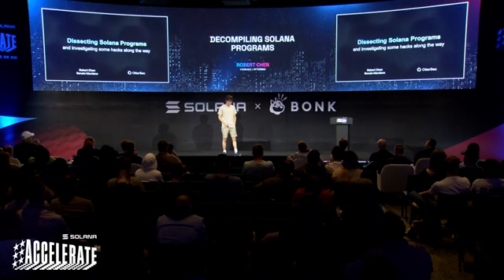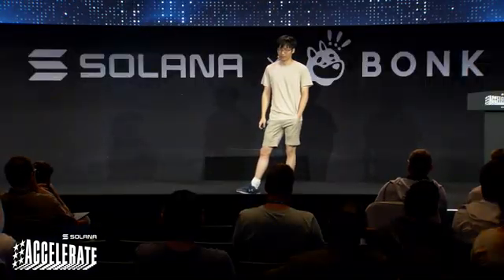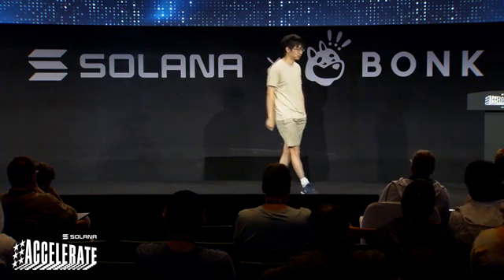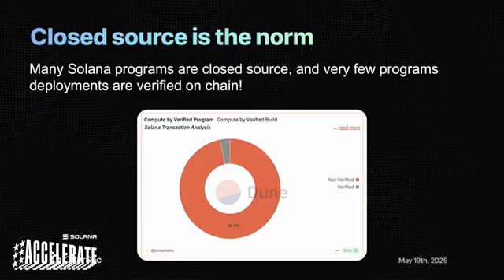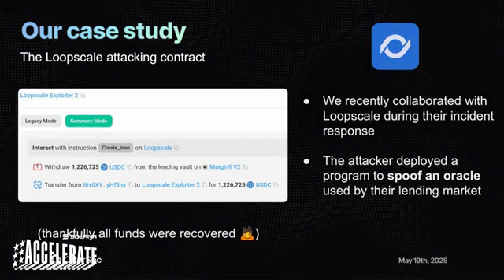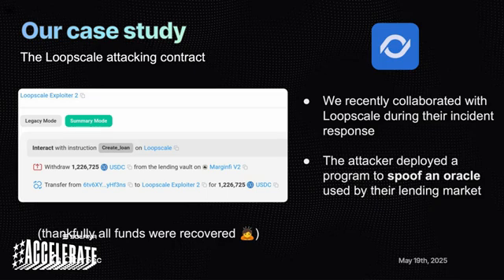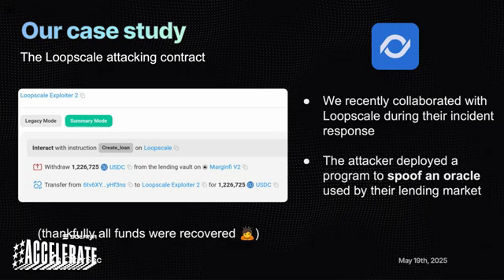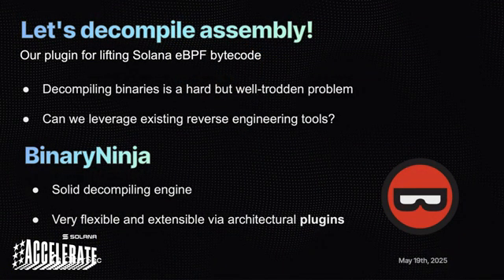Scale or Die at Accelerate 2025: Decompiling Solana Programs (Robert Chen | Ottersec)